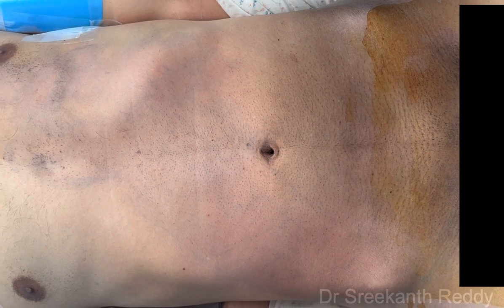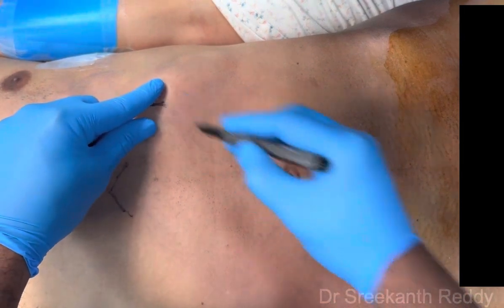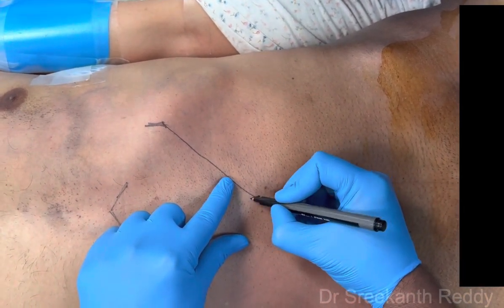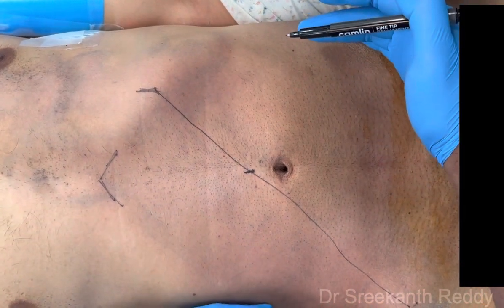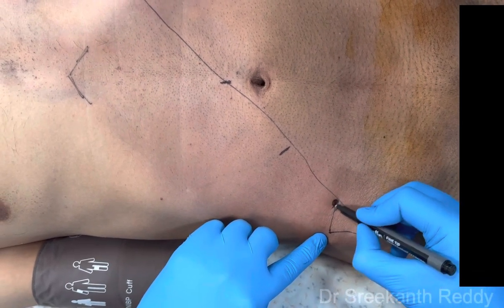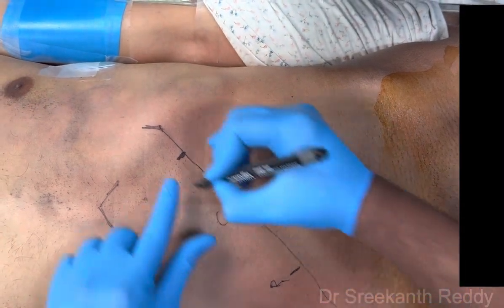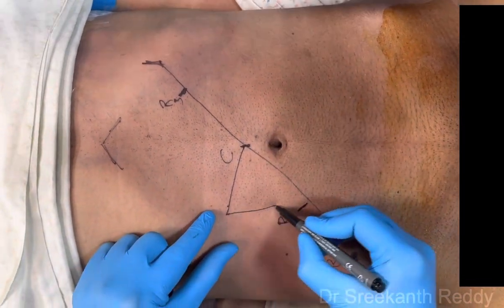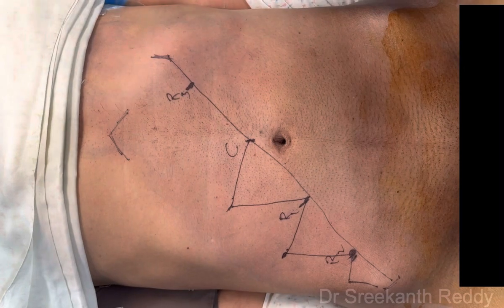Port positions for Robotic LAR and ISR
Robotic ports positions for LAR and ISR for daVinci Xi using single docking from Right side of the patient